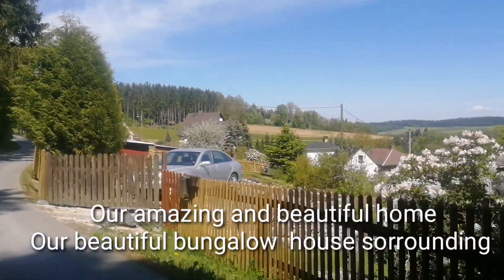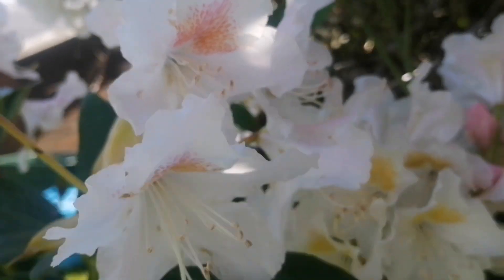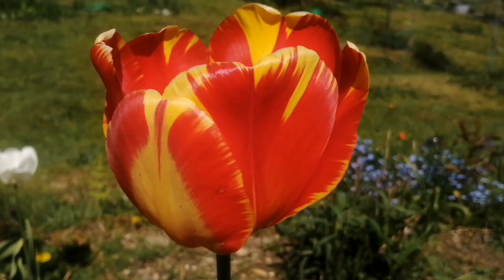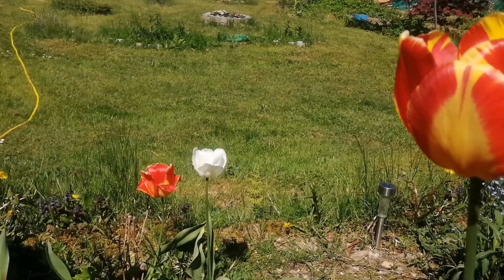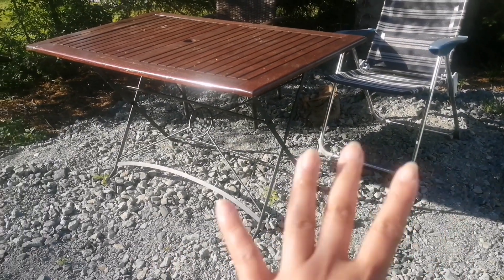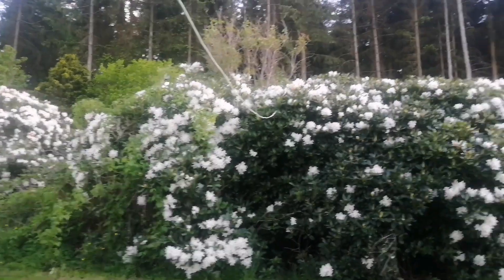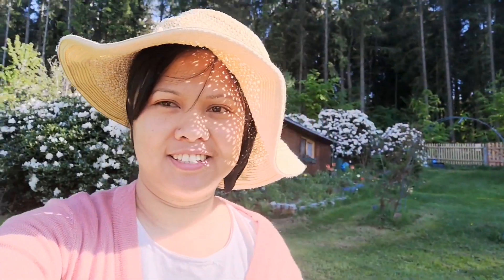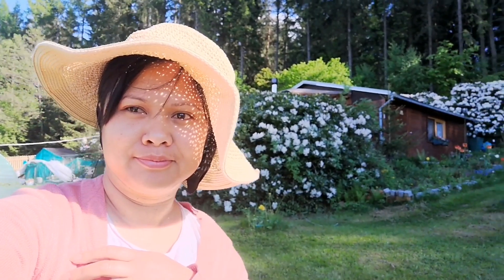My beautiful White Rhododendron Flower tree.